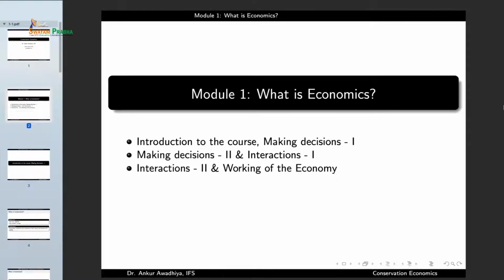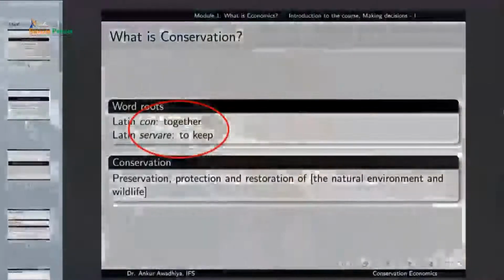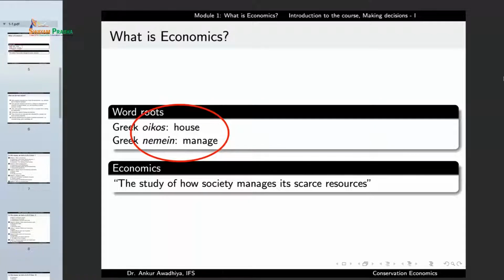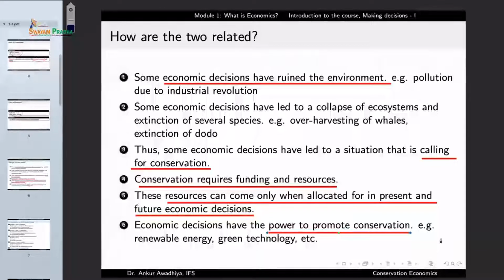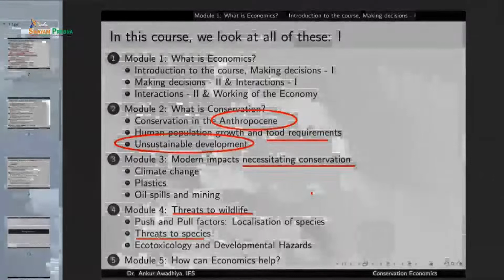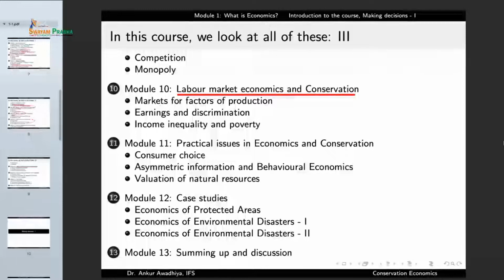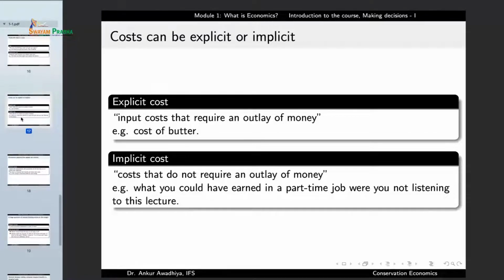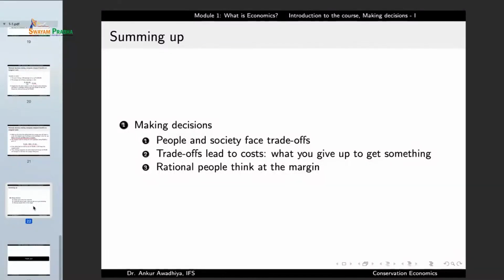Lec 01: Introduction to the Course, Making Decision - I